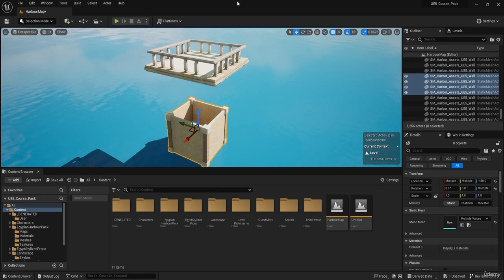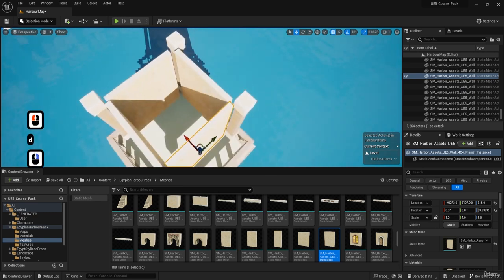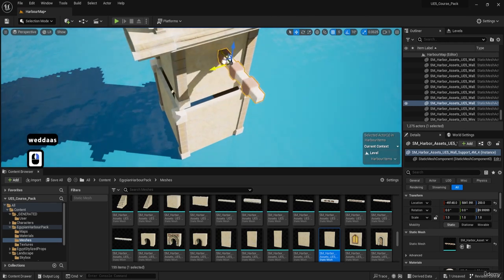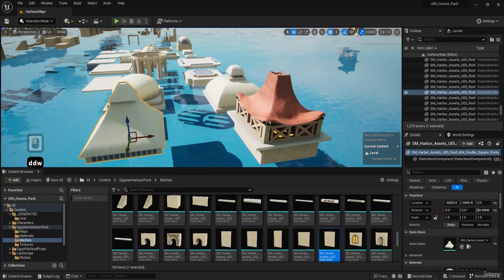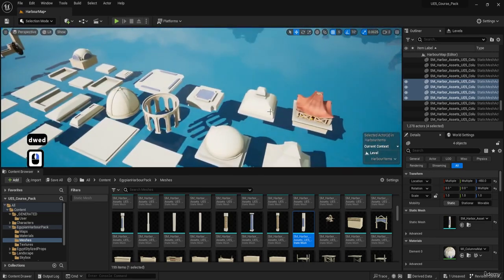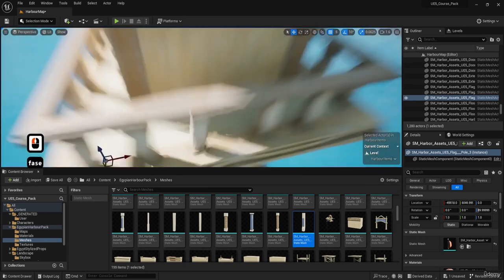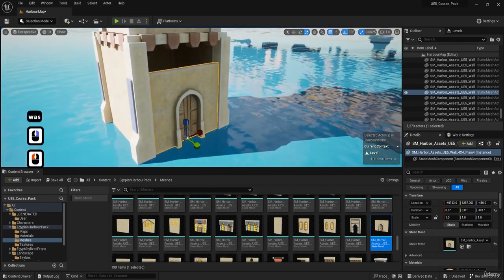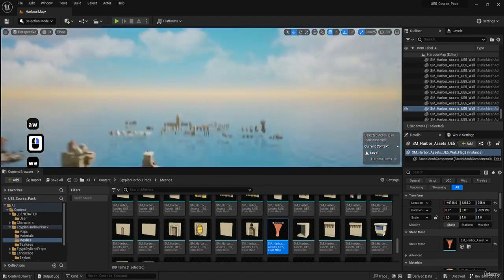Third Person Game Stylized Environment ( 20. Enhancing Your First 3D Building )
In this lesson, we focus on enhancing the visual appeal of your first 3D building in Unreal Engine 5. Learn how to add depth, detail, and storytelling elements that make your environment more immersive and believable.

You’ll Discover:

Techniques to refine building geometry

Adding props, decals & trims for realism

Visual storytelling for stylized environments

Optimization tips for performance

Whether you're a beginner or leveling up your environment art skills, this video is packed with practical tips!